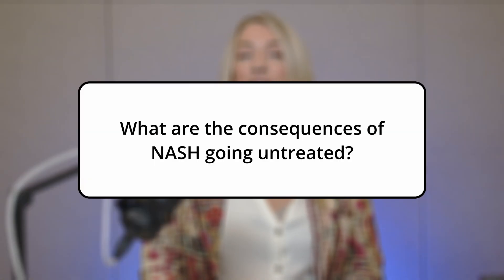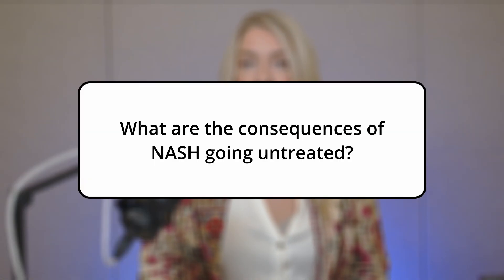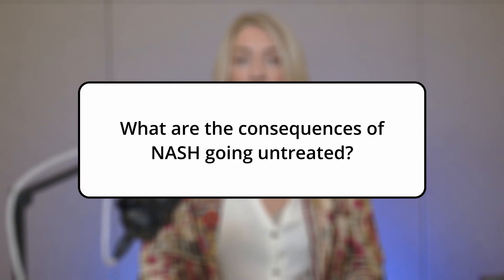FAQ: What Are the Consequences of MASH Going Untreated?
Thank you Madrigal for your support of this FAQ Video Module.

In this FAQ Video Module, Corrie Berk, NP, Director of Hepatology and Transplant Outreach Programs at the Texas Liver Institute, discusses the serious consequences of untreated Metabolic Dysfunction-Associated Steatohepatitis (MASH) and how Advanced Practice Providers (APPs) can play a crucial role in patient education and early intervention.

MASH is often a silent liver disease, meaning symptoms may not appear until significant damage has occurred. If left untreated, MASH can progress to liver inflammation, fibrosis, cirrhosis, and even liver failure. Alarmingly, MASH is now the fastest-growing cause of liver cancer and the leading indication for liver transplants in the U.S.. Beyond liver complications, the metabolic dysfunction associated with MASH—including insulin resistance, obesity, and dyslipidemia—increases the risk of cardiovascular disease, heart attack, and stroke. Additionally, poorly managed MASH can worsen insulin resistance, leading to the development or progression of type 2 diabetes. These life-threatening consequences make early detection and proactive management essential in preventing long-term health complications.

APPs, including nurse practitioners (NPs) and physician assistants (PAs), play a vital role in educating patients about MASH and the importance of early intervention. One of the most effective strategies is to simplify complex medical concepts by using layman's terms, visual aids, and relatable analogies to explain MASH, its progression, and how it affects liver health. Avoiding medical jargon ensures that patients fully understand the risks associated with the disease.

Another key approach is to highlight the connection between MASH and metabolic health. Educating patients about the links between MASH, obesity, type 2 diabetes, and high cholesterol helps them understand how managing metabolic syndrome can help prevent or slow MASH progression. It’s also crucial to emphasize the benefits of early intervention, explaining that MASH progression can be prevented through lifestyle changes, medical management, and early detection. Taking action early can help prevent MASH from advancing to cirrhosis, liver failure, or cancer.

Encouraging lifestyle modifications is another essential role for APPs. Providing patients with practical, achievable strategies for improving diet, exercise, and metabolic health can lead to long-term success. Offering referrals to dietitians, structured fitness plans, and nutrition guidelines can support sustainable changes without overwhelming patients.

Finally, staying updated on the latest research, treatment guidelines, and clinical recommendations for MASH allows APPs to provide the most effective and up-to-date patient education. Sharing real-life patient success stories can also be a powerful motivator, demonstrating that early lifestyle modifications and treatment can significantly improve patient outcomes.

By implementing these education and engagement strategies, APPs can enhance patient understanding of MASH, encourage early intervention, and ultimately help reduce the growing burden of MASH-related liver disease and metabolic complications.

For more expert insights on MASH prevention, diagnosis, and management, visit the GHAPP website or download the GHAPP ACE App.